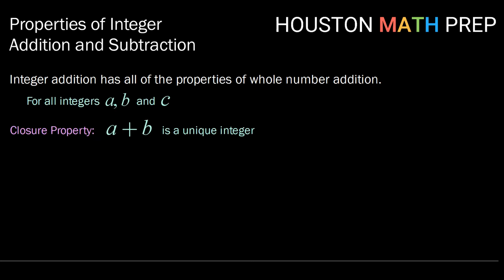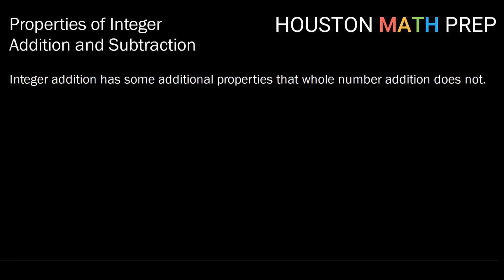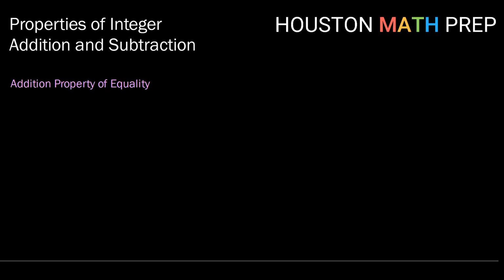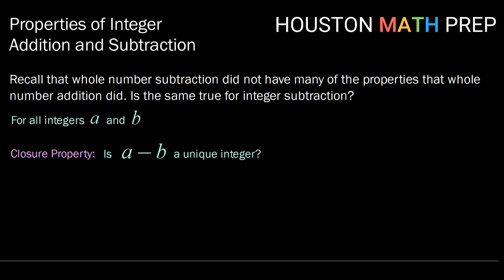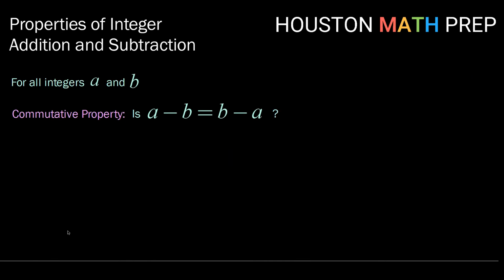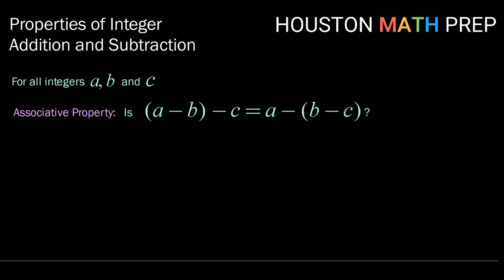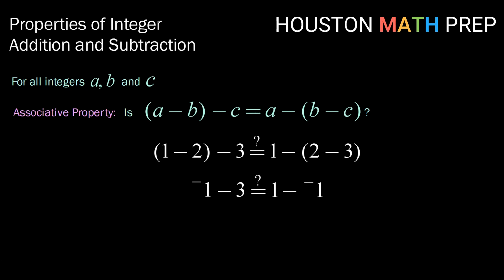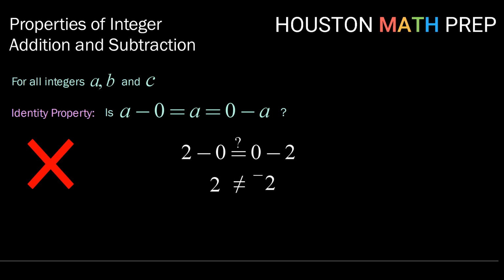Integer Addition and Subtraction Properties (Math for Teachers)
Math for Teachers video that explains the properties of integer addition and subtraction.  We explain how integer addition has all of the properties of whole number addition.  Integer addition also has an additional property called the additive inverse property, which we explain as well.  We also discuss how integer subtraction does not have many of the same properties.  These properties of integer addition and subtraction are common topics that may be found in math for teachers and foundations of mathematics courses.
0:00  Integer Addition Properties
1:18  Additive Inverse Property
1:58  Addition Property of Equality
2:30  Integer Subtraction